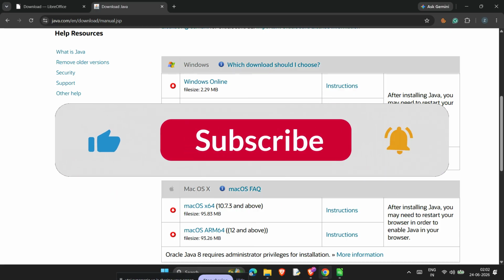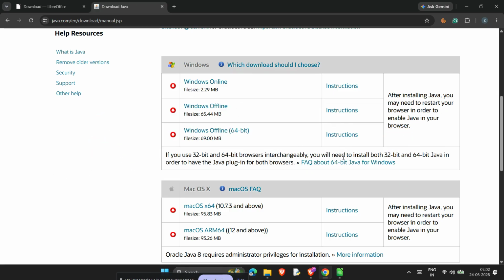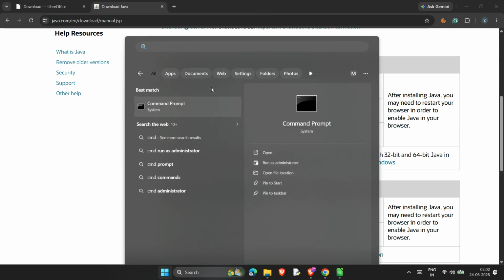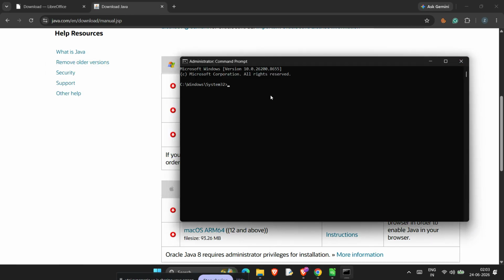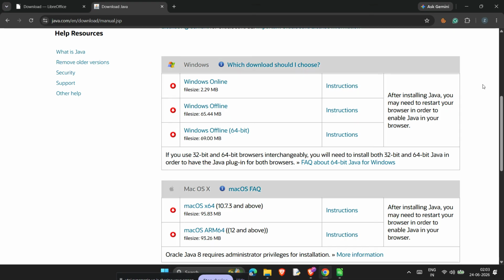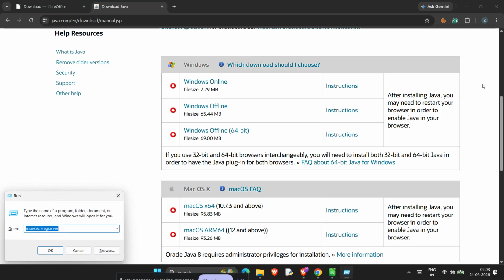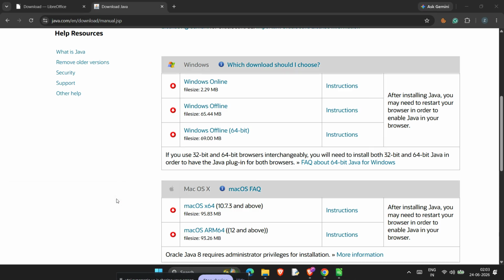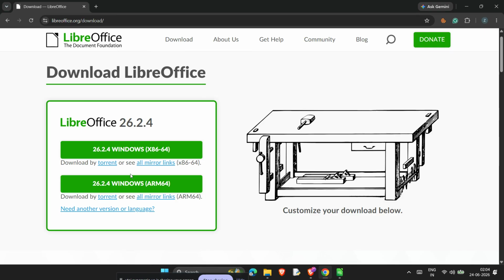Fix LibreOffice Error 1310(Step By Step Guide)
Learn how to fix LibreOffice Error 1310 by running the installer from an elevated Command Prompt, resetting Windows Installer, and restarting your PC.
Follow this quick troubleshooting guide to get LibreOffice installed successfully without permission errors.

🕚Timestamps:
0:00 Introduction
0:18 Run LibreOffice Installer From Admin Command Prompt
1:06 Copy The Installer Path Correctly
1:34 Reset Windows Installer With msiexec /unregister
2:00 Re-register Windows Installer With msiexec /regserver
2:24 Restart Your PC And Try The Installation Again
2:45 Final Tips And Outro

✍️What You'll Learn In This Video:
• How To Fix LibreOffice Error 1310 On Windows
• How To Run An MSI Installer From Admin Command Prompt
• How To Copy The Installer Path Correctly In Windows
• How To Reset Windows Installer With msiexec Commands
• How To Re-register Windows Installer For Installation Errors
• How To Restart Your PC To Apply Installer Fixes
• How To Troubleshoot LibreOffice Permission Problems

💡Pro Tips:
• Make sure the installer file is fully downloaded before you begin.
• Use Run As Administrator for Command Prompt, not just the setup file.
• If the path has spaces, copying it as path avoids typing mistakes.
• Restarting after the msiexec commands can make the fix more reliable.
• If needed, temporarily disable conflicting installer tools or antivirus during setup.